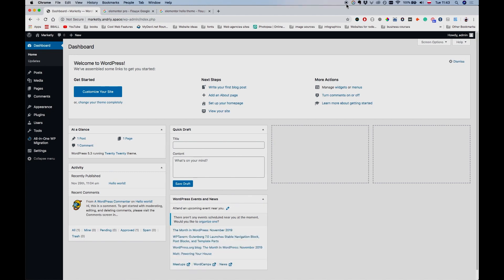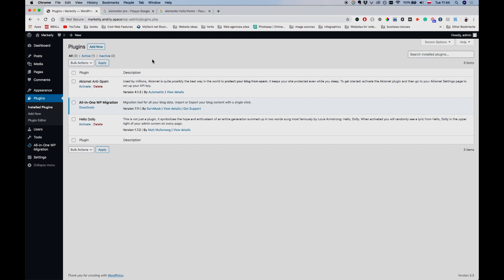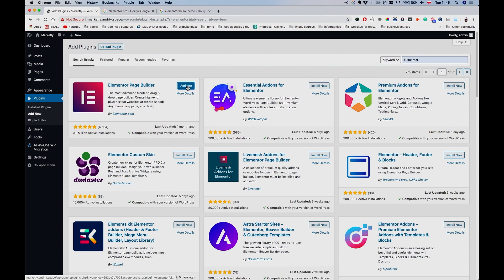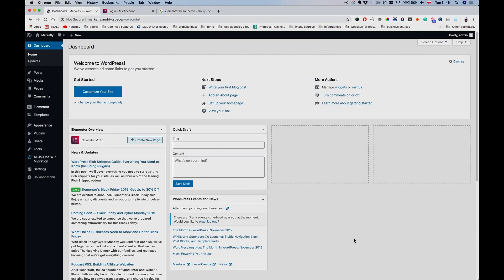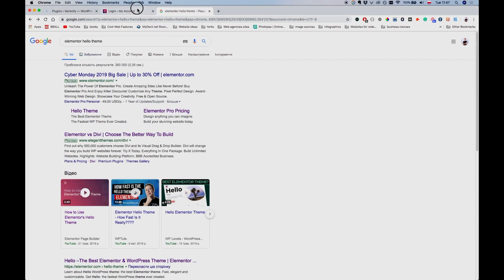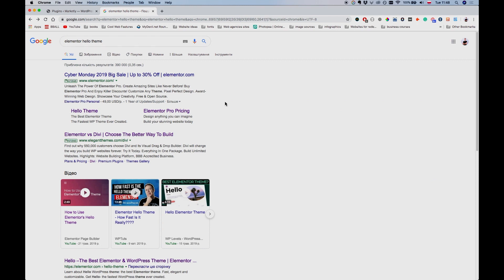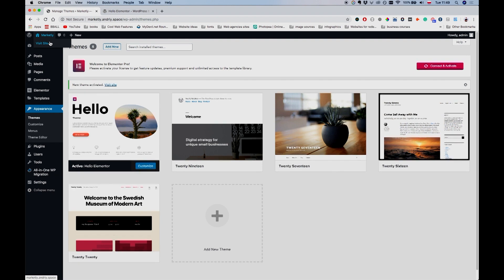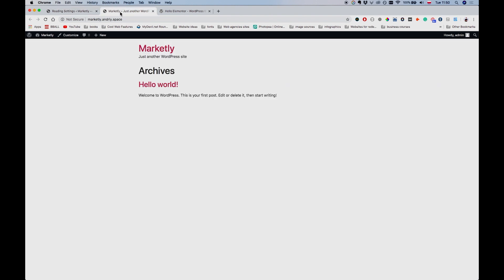LESSON 1: Installing Elementor and Hello Theme. [How To Build A Membership Website]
Are you looking to learn how to build a membership site?
If so, welcome to this video series where I'll be showing you how to do just that.

In this lesson, we’re going to install Elementor, Elementor PRO and Hello Theme to start our project.

👨‍💻If you need someone to build you a Membership or LMS website - send your inquiry

Peace.